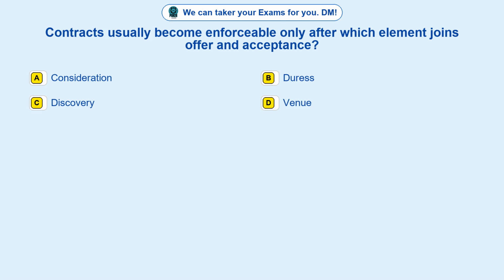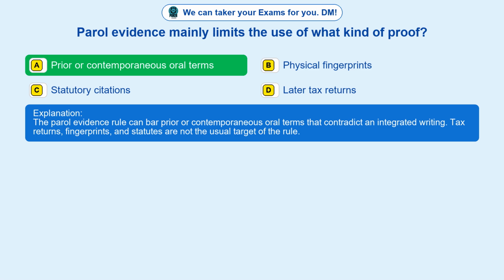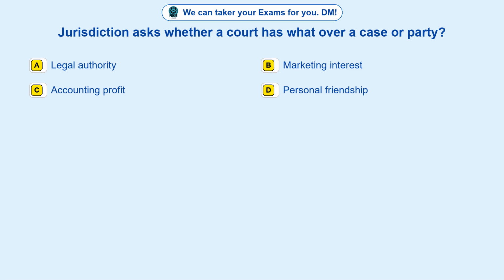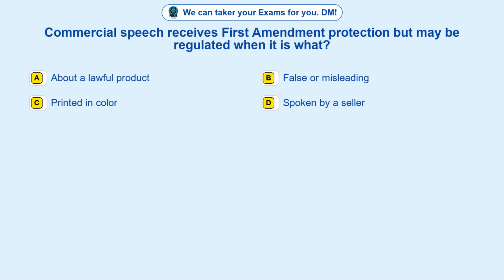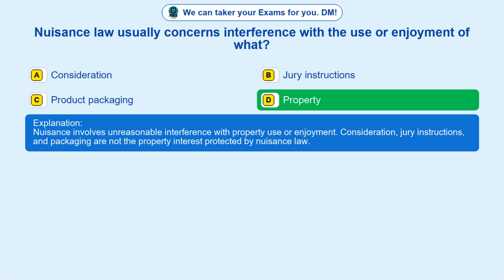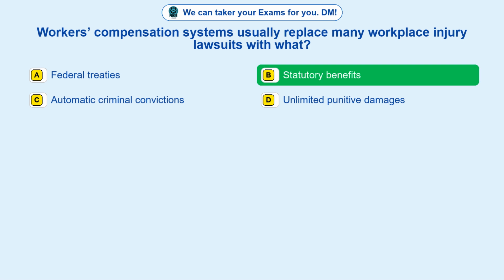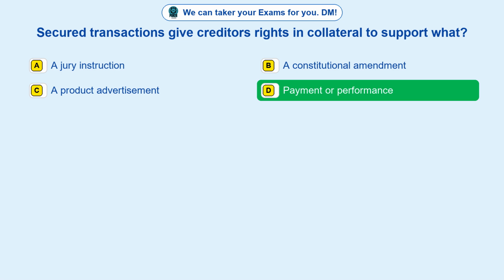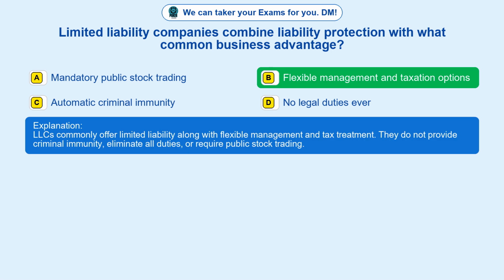CLEP Introductory Business Law Chapter Review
Master CLEP Introductory Business Law Chapter Review in minutes with a focused 2026 study session built to sharpen your legal reasoning, strengthen your exam confidence, and stop careless mistakes before test day.

The 2026 CLEP Introductory Business Law exam is not just about memorizing definitions anymore. Students now need to recognize how legal rules apply inside realistic business situations, contract disputes, agency relationships, sales transactions, and ethical decision-making scenarios. This review is designed to help you move beyond guessing and start thinking like the exam expects you to think: identify the legal issue, apply the rule, eliminate weak answer choices, and choose the option that best fits the facts.

In this video, you will learn how foundational business law concepts connect to real exam-style questions. Most students miss this because they study terms in isolation instead of learning how courts, businesses, employees, agents, buyers, sellers, and creditors interact. This chapter review helps you understand legal principles such as contracts, offer and acceptance, consideration, capacity, legality, breach, remedies, negligence, strict liability, and business ethics in a way that feels practical and test-ready.

This video breaks down how contract law appears on the CLEP Introductory Business Law exam. Here is where exams trick you: two answer choices may sound legally correct, but only one matches the exact stage of the agreement. You will review how valid contracts are formed, what makes an agreement enforceable, when performance is required, how breach occurs, and what remedies may be available. You will also strengthen your ability to separate a valid offer from an invitation to negotiate, a promise from consideration, and a minor mistake from a major contract failure.

In this video, you will learn how agency, employment, and business responsibility questions are tested. Most students miss this because they overlook who has authority to act and who becomes legally responsible for the outcome. This review explains actual authority, apparent authority, fiduciary duties, employer liability, independent contractors, workplace obligations, and ethical business conduct. You will learn how to follow the relationship between principal and agent so you can answer scenario-based questions more accurately.

This video breaks down sales law, property concepts, negotiable instruments, and creditor rights at a clear review level. Here is where exams trick you: they mix everyday business language with legal rules, making simple situations look confusing. You will review buyer and seller duties, warranties, title, risk of loss, secured transactions, bankruptcy basics, commercial paper, and consumer protection ideas. By the end, you should feel more prepared to read legal fact patterns carefully and avoid rushing into answers that only sound familiar.

How to master this subject:

* Learn the legal rule before memorizing the term
* Read every fact pattern for who did what
* Separate contract formation from contract breach
* Watch for authority, liability, and duty clues

Comment your score out of 100 and tell us which question or business law concept made you slow down.